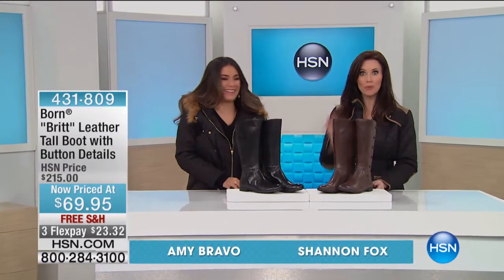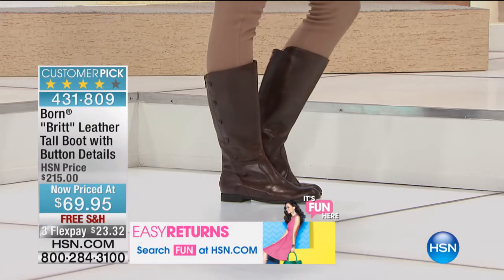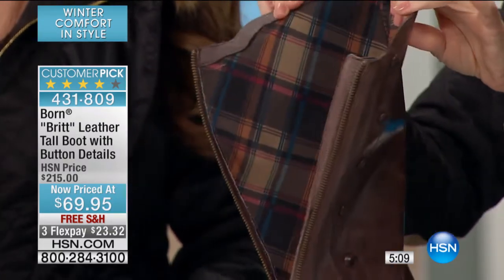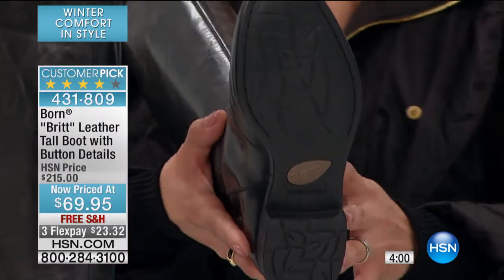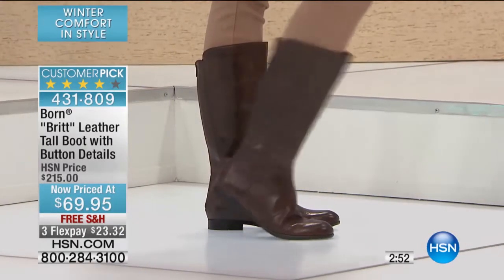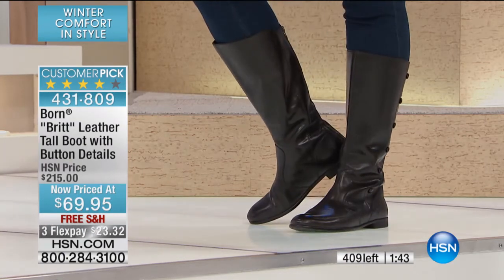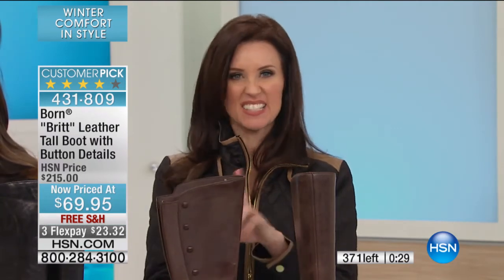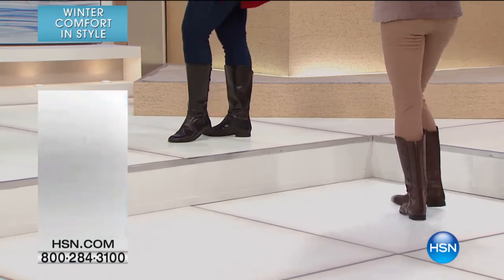Born "Britt" Leather Tall Boot with Button Details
This classic boot keeps you comfortably grounded while lending an easy elegance to any outfit. Featuring a line of covered buttons for curve...